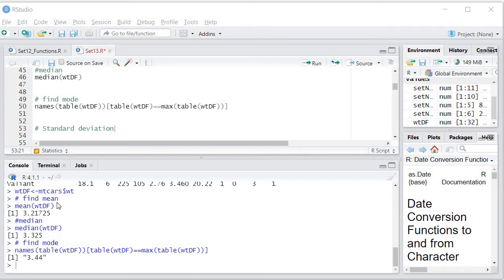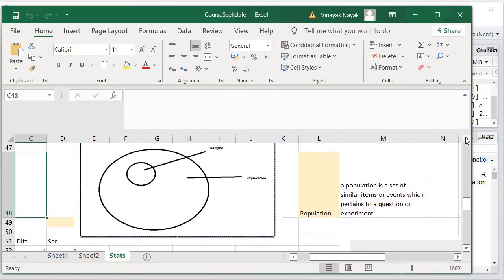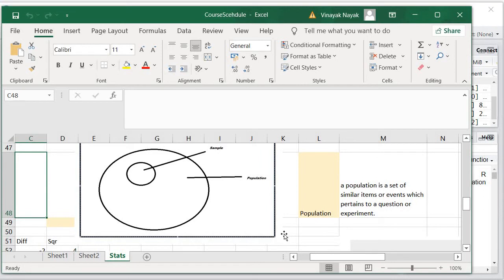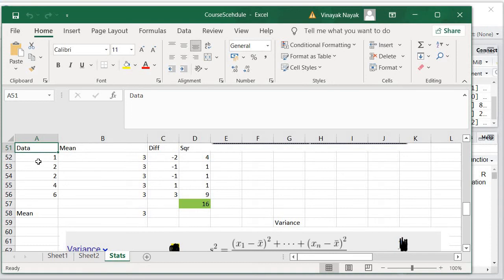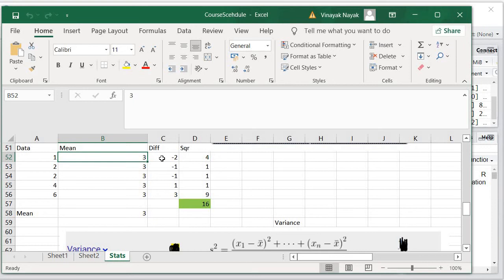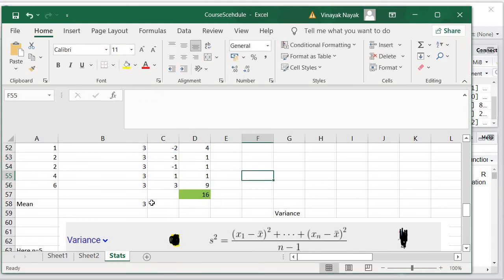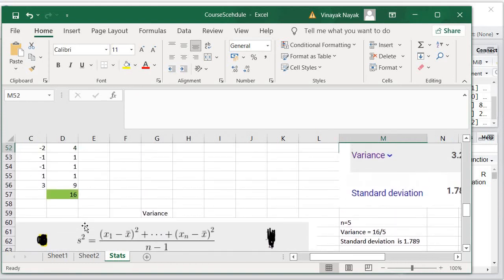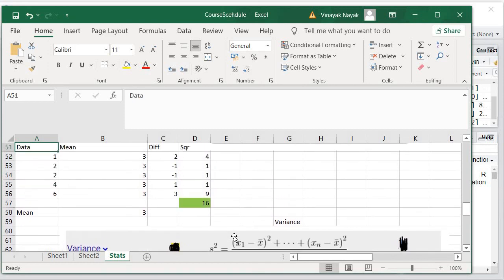Standard Deviation and Variance | R programming for beginners| R tutorials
In this video learn about Standard Variation and Variance. We will first understand what SD and Variance means by taking an example. Once we are clear with the concept, we will see how to achieve using R programming.